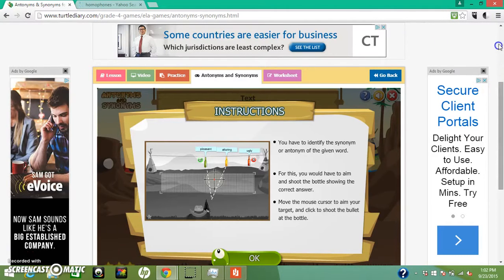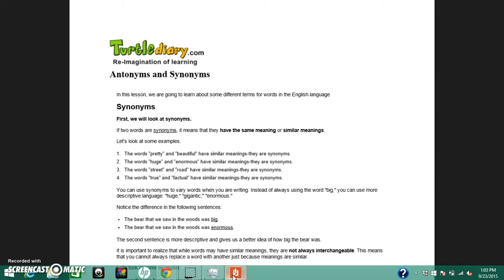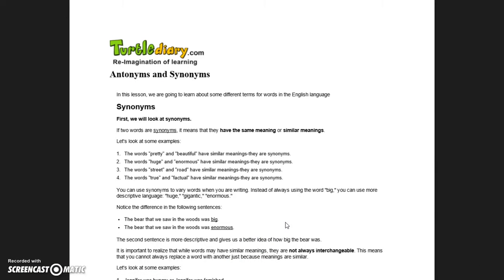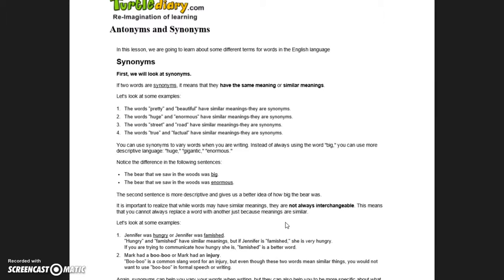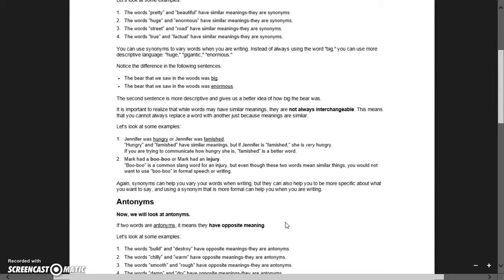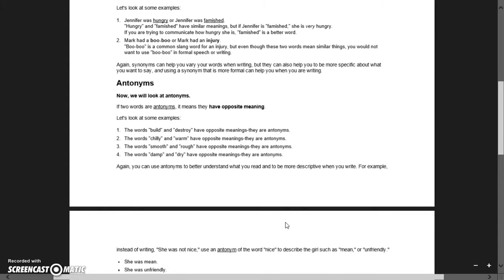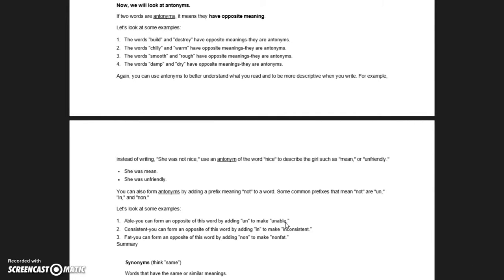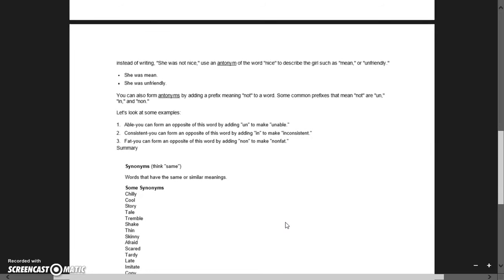Antonyms and Synonms -Fourth Grade - Vocabulary Lesson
Resource:  Turtlediary.com
We highly recommend TurtleDiary.  Excellent Resource for homeschoolers.